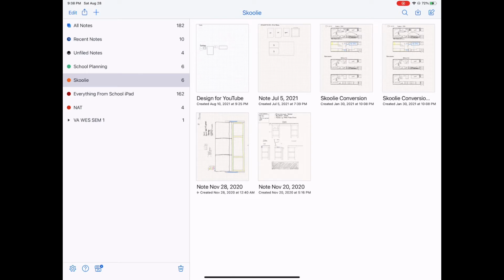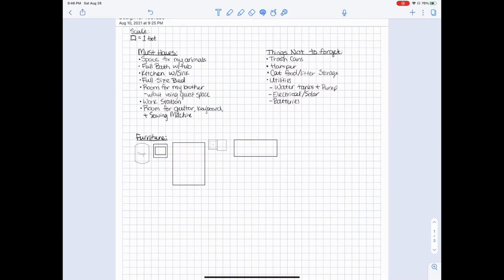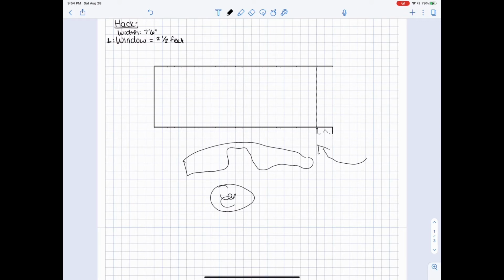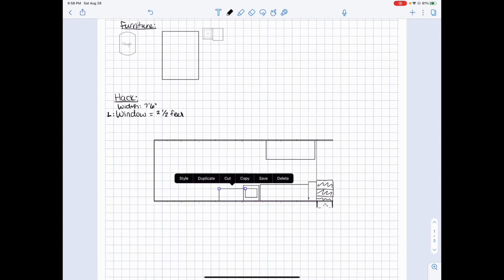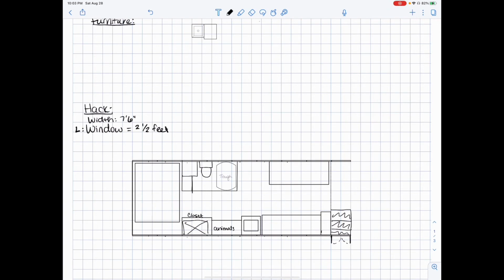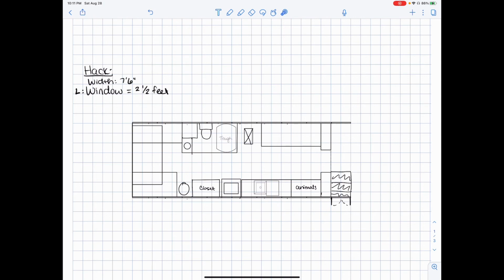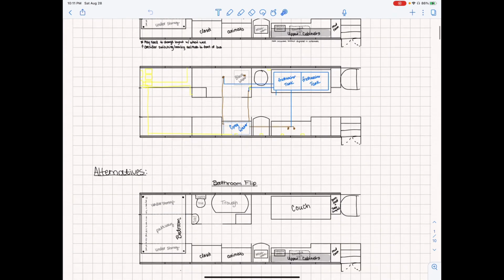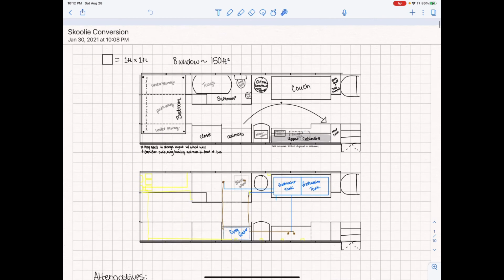How to Create a Skoolie Floor Plan - So, you think you want to build a skoolie? Ep.10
In today’s impromptu video, I design my skoolie in the background as I discuss a few things to get you started and for you to keep in mind as you structure your floor plan. I am sure there are more comprehensive videos on design out there, but this is the information I thought most new to RV/Tiny living would find useful. Be sure to comment your design requirements below for the chance to see my spin on it.

Chapters:
Coming Soon

You can follow the journey behind the scenes and in it’s full entirety of progress on my Facebook Page or on my Instagram.

Mermaid Instagram: @mermaid.izzy

Also feel free to message me in one of those places or in the comments below if you have any questions or videos you would like to see.